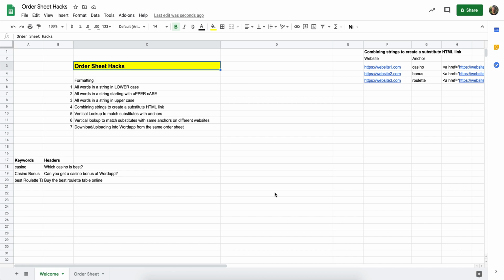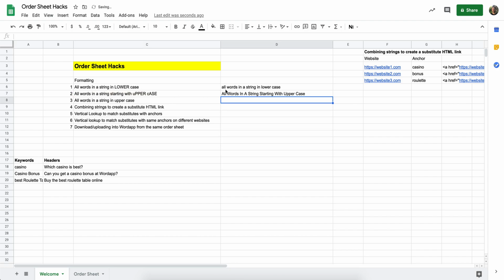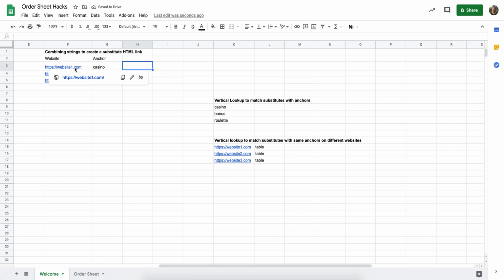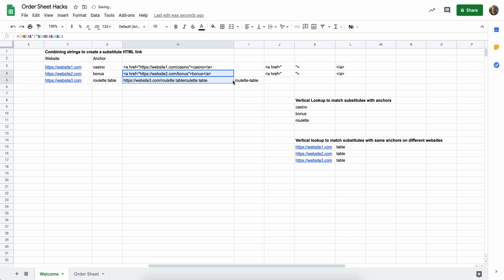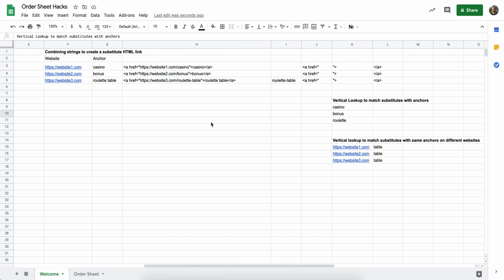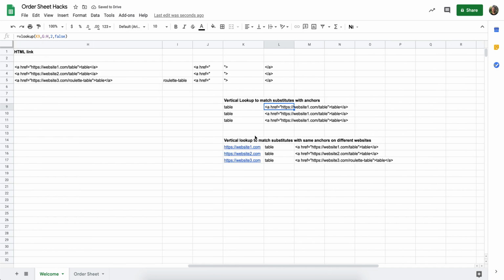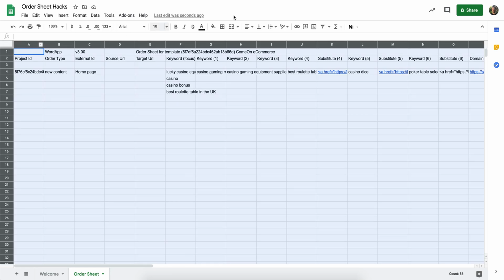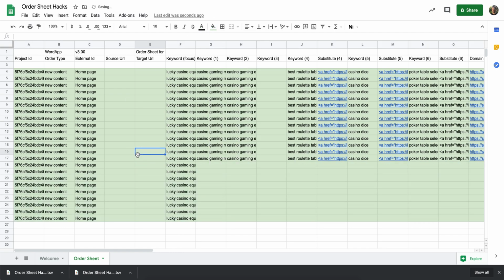Wordapp Order Sheet Hacks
Prepare order sheets faster with Google Sheets formulas!